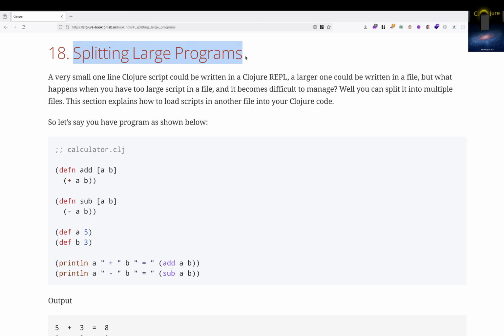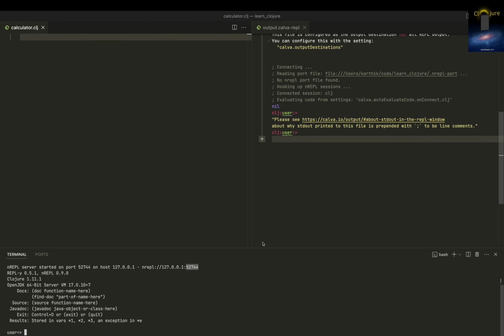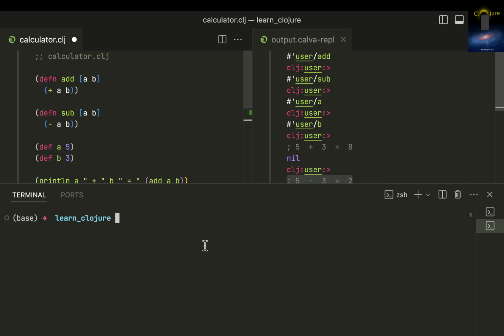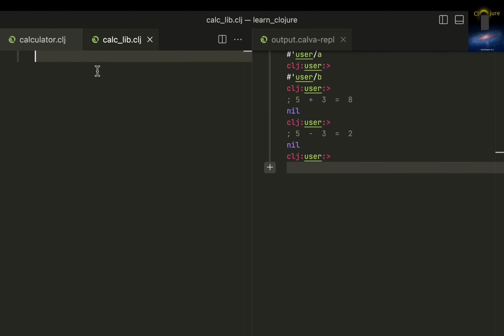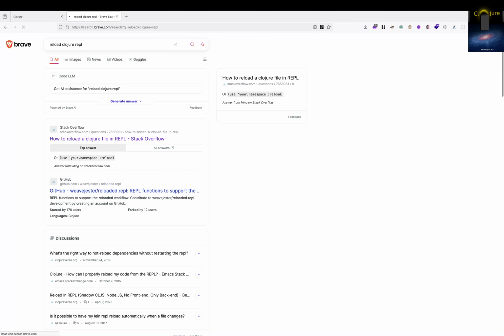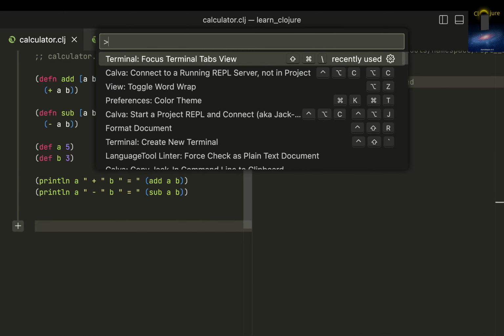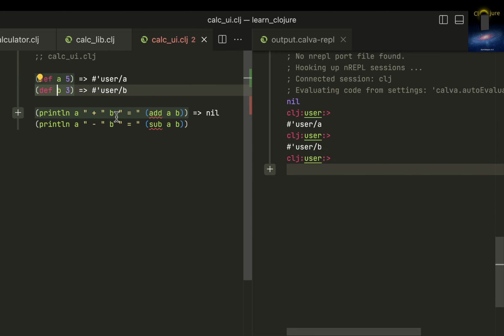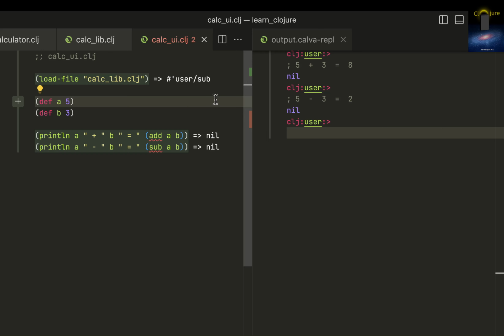Learn Clojure – Splitting Large Programs